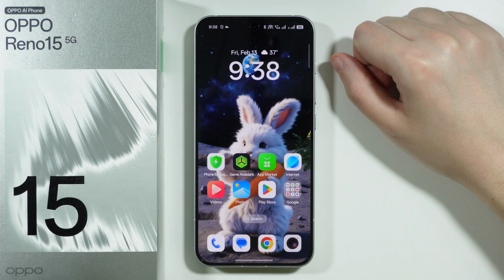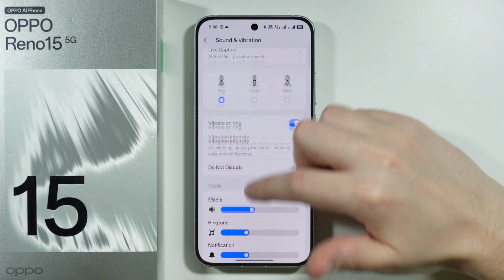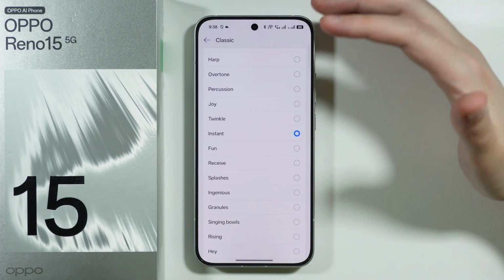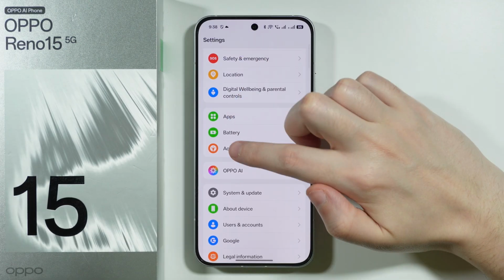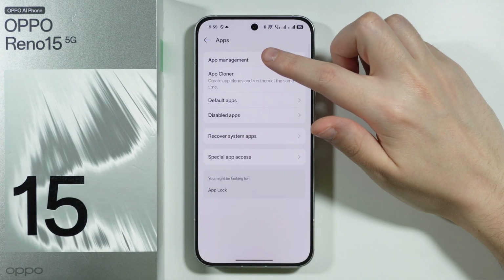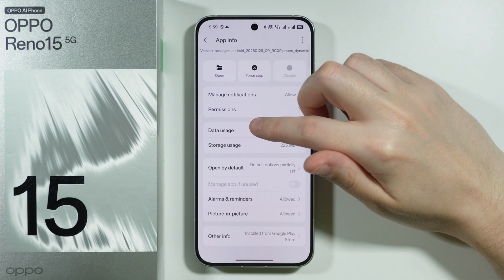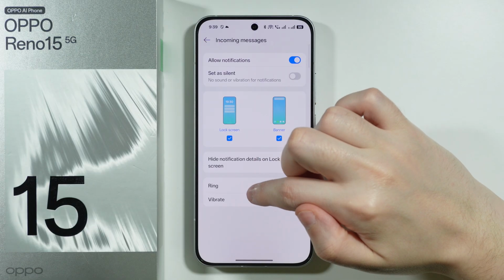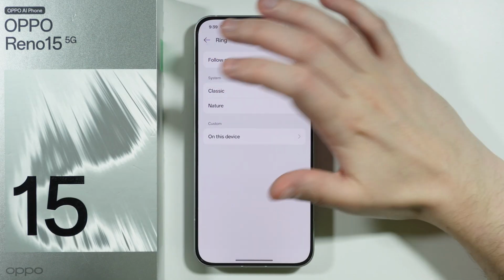OPPO Reno 15: How to Change Message Tone (Message Sound)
In this video, I'll show you how to change the message tone on your OPPO Reno 15 easily. Customizing your message sound can add a personal touch to your device and help you identify notifications quickly. Follow these simple steps in this quick tutorial to learn how to set your favorite tones for text messages and enhance your messaging experience.